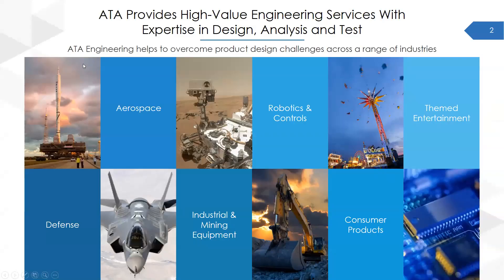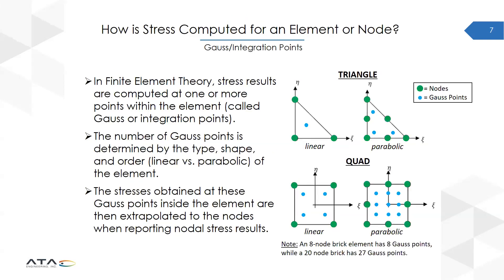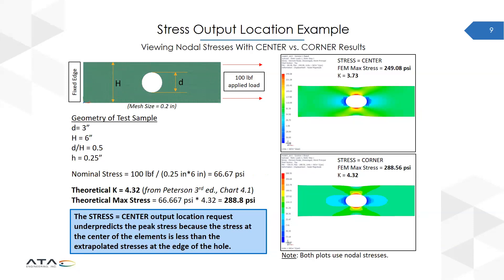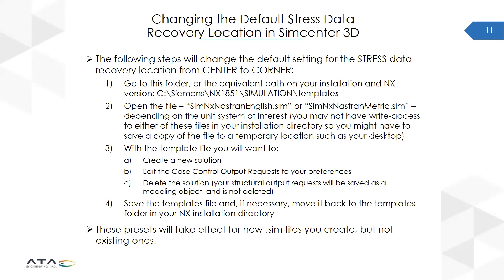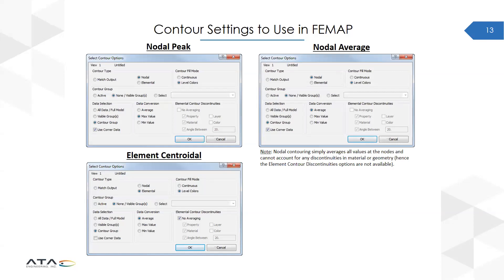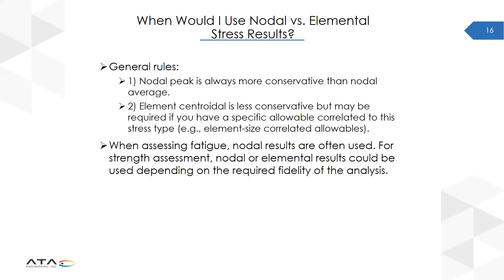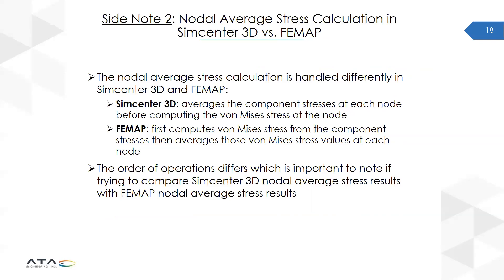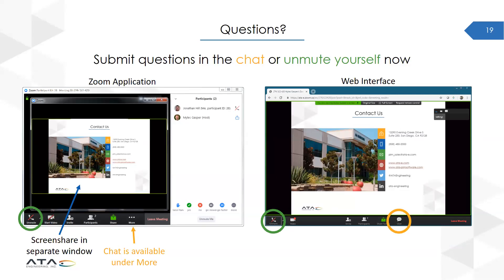Recovering Stress Data with Simcenter Nastran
Learn how Simcenter Nastran calculates and reports stress data so you can interpret stress results better during postprocessing.

Postprocessors like Femap and Simcenter 3D allow users to quickly flip between elemental and nodal stress results, but what do those results mean? Understanding how Simcenter Nastran reports stress can help us make more informed decisions.

This webinar, originally delivered on November 13, 2019, will share where stress results are computed within a finite element, default Simcenter Nastran behavior, and how to choose between center and corner stress results in the case control. In addition, we’ll share an example that shows how stress recovery location can impact the results, and we’ll examine stress contour options for both Femap and Simcenter 3D.